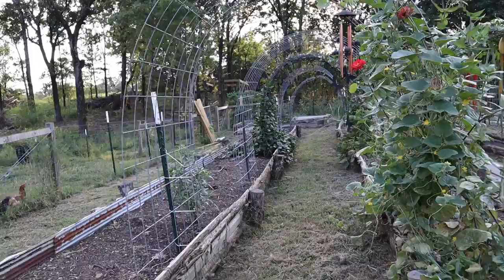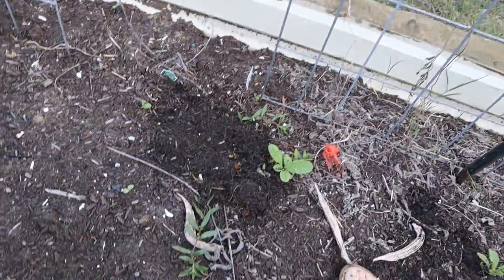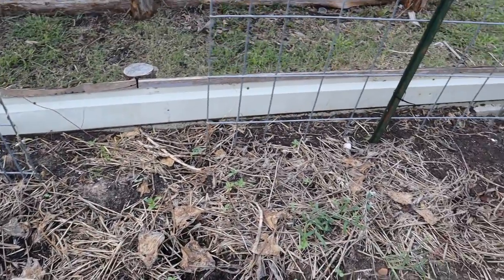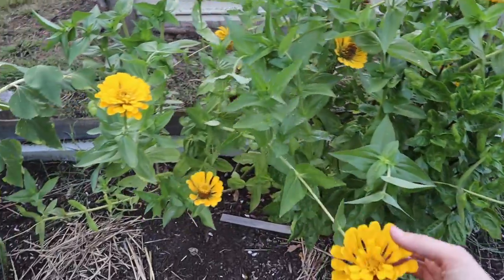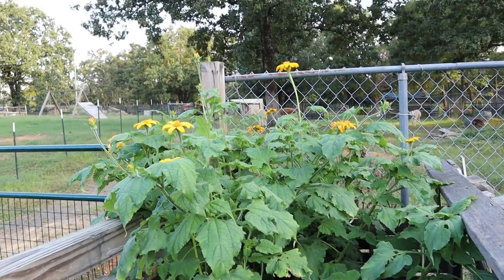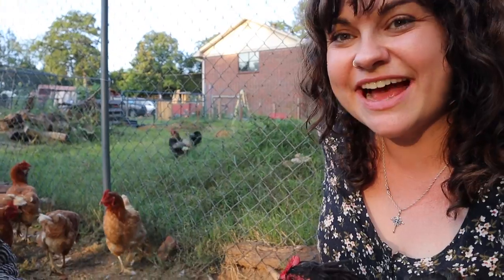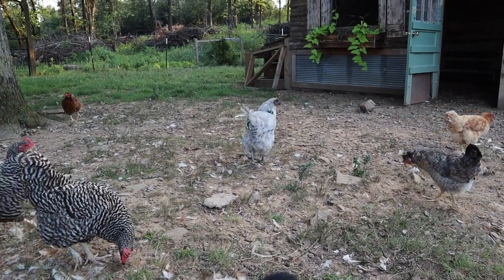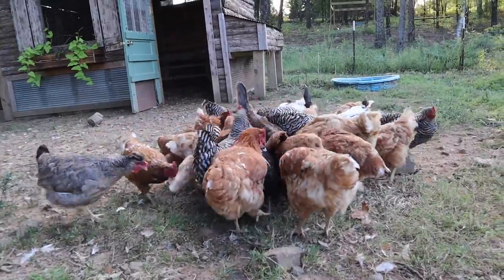The Chicken Way (And All the Volunteer Sprouts) | VLOG | Roots and Refuge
Today I'm finding all the things that are volunteering in my garden, and I'm talking a bit about gratitude.

To Send Us Something from our Amazon Wishlist: